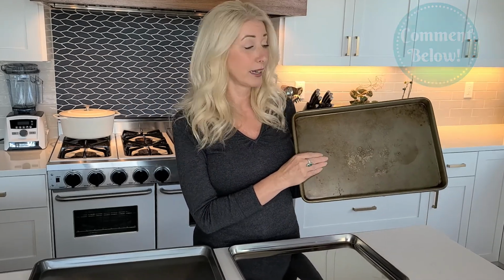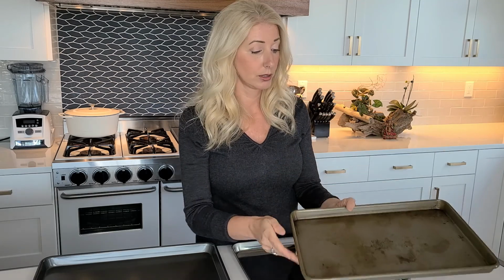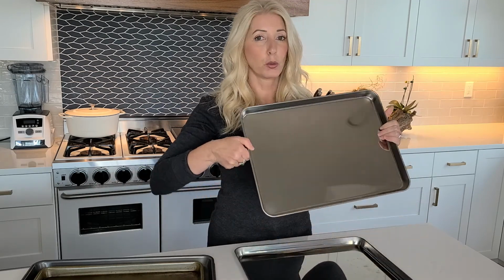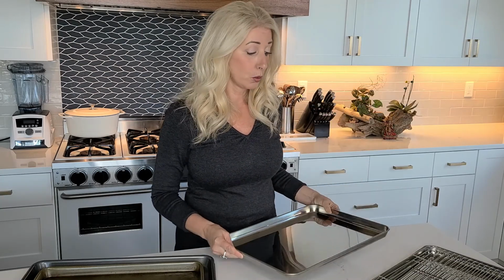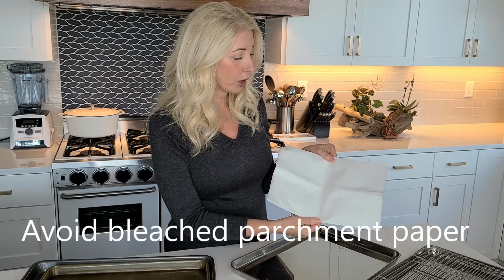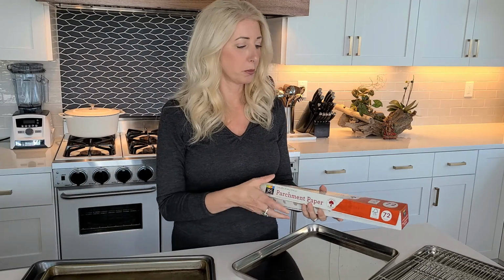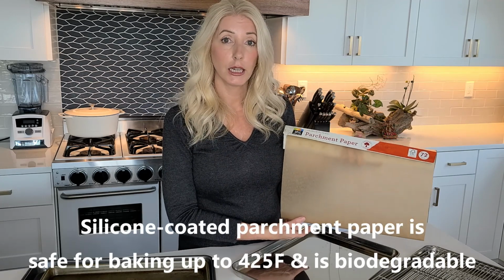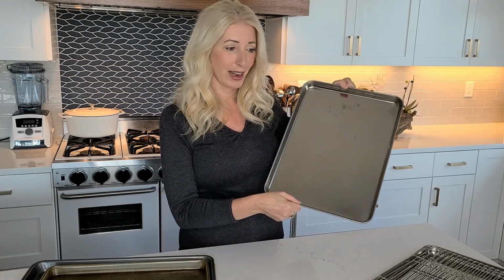Choosing healthy, non-toxic bakeware and cookie sheets... plus the perils of parchment paper!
Did you know baking with the wrong parchment paper can be seriously unhealthy? If you love to bake cookies 🍪 and you want to choose and use the best non-toxic cookie sheets then this episode is for you!  We review why non-stick is not good for your health, what the alternatives are and where to find them. We also talk about the toxic chemical found in parchment paper and how to know if your parchment paper is clean and safe.

💀More information about the dangers of non-stick cookware and Perfluorinated Chemicals can be found in my episode about Non-Stick Cookware

🍪 Stainless steel cookie sheets the best non toxic bakeware (🕘5:00)

👩🏽‍🍳All-clad Stainless Steel Baking Sheet (🕘6:20)

Parchment Paper that is bleached has likely been processed with dioxins.  This may leach when heated.  For more information on dioxins see WHO: (🕘7:29)

If You Care Brand Paper Goods (🕘11:03)

SOCIAL